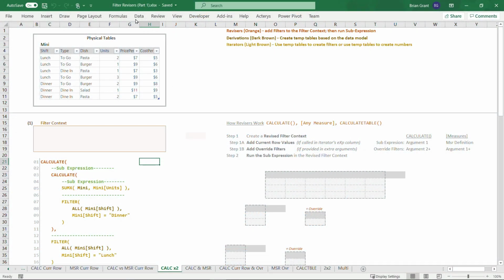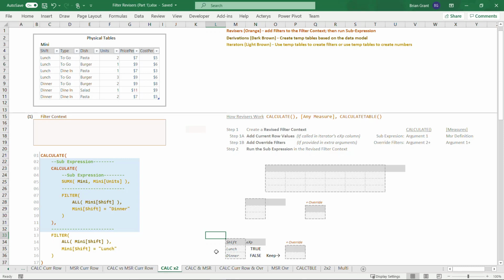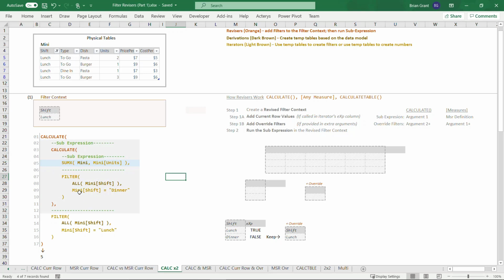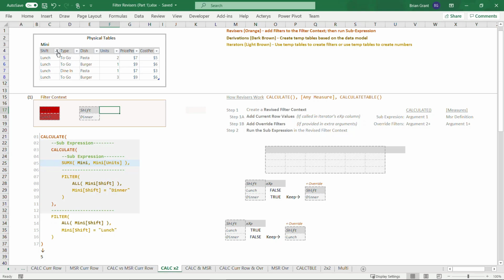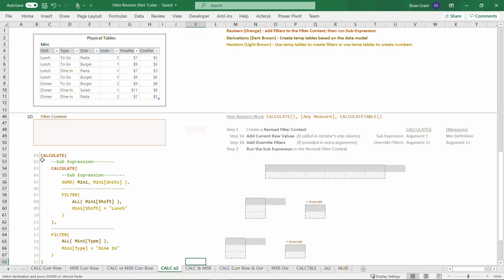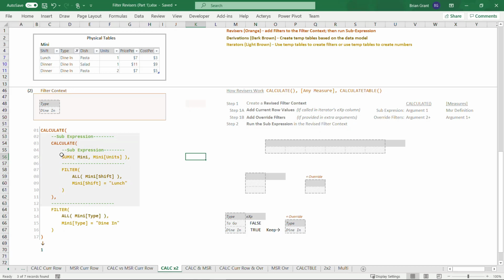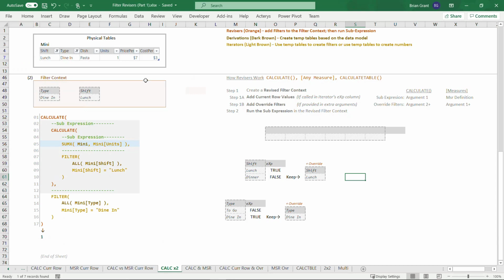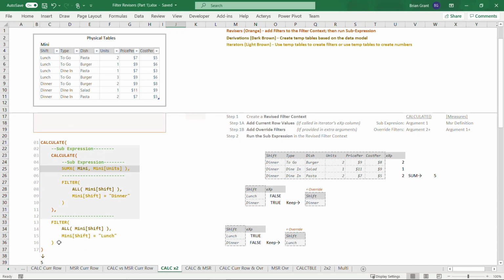Elements of DAX 06-13 CALCULATE() Inside CALCULATE()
Often making a single change to the filters simply is not enough, sometimes you will need to Revise the filters then Revise them again. The behavior here is not incredibly difficult but it is unintuitive and often new people will find their guesses for a given result are the exact opposite of what someone might expect. In this video Brian Grant will walk you through the mechanics of this situation and help you get a better sense of why the unexpected outcome is actually completely logical and surprisingly easy to understand.